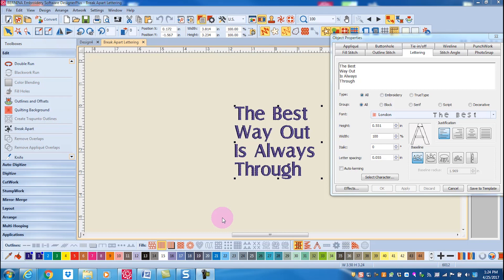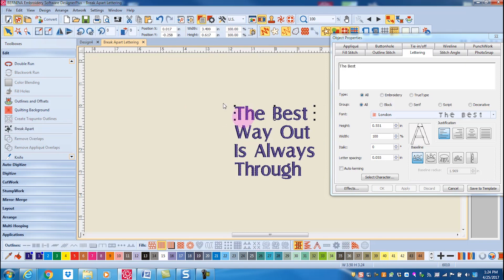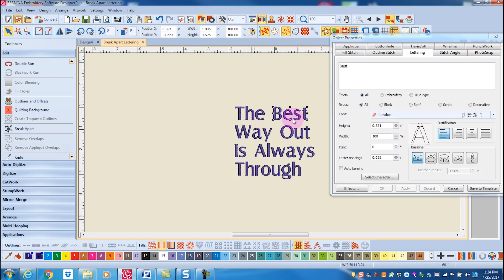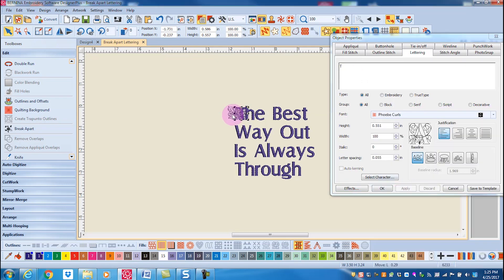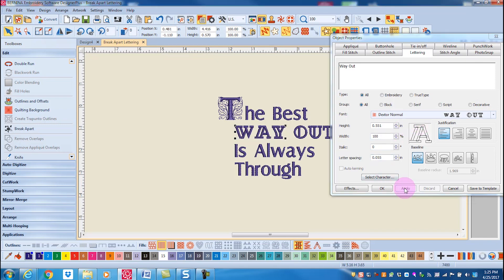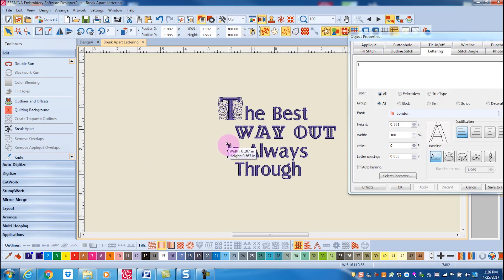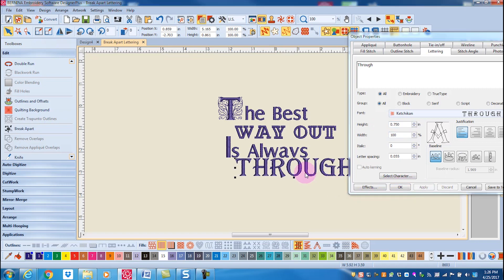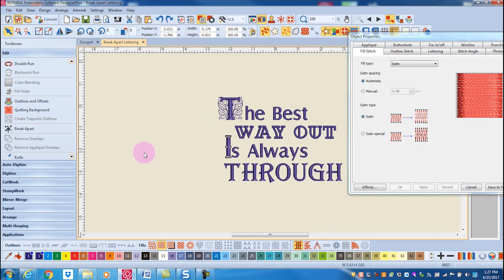3.08 Master BERNINA Embroidery Software 8—Lettering Basics—Lettering Break Apart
Learn how to use Break Apart to edit groups of lettering to create a unique style of lettering.